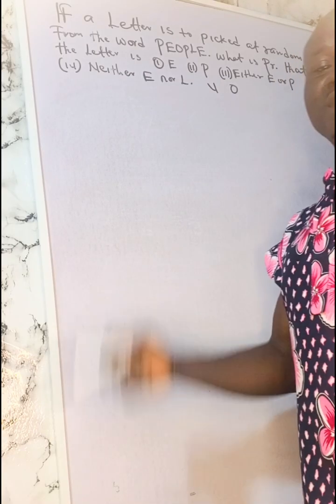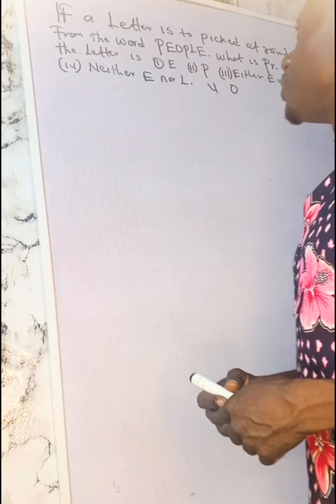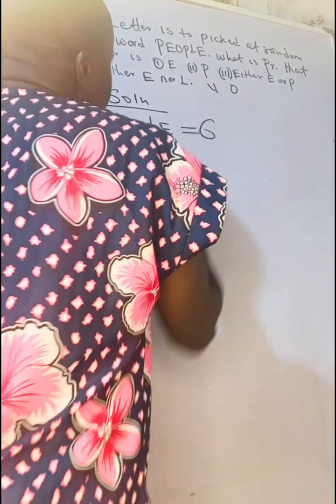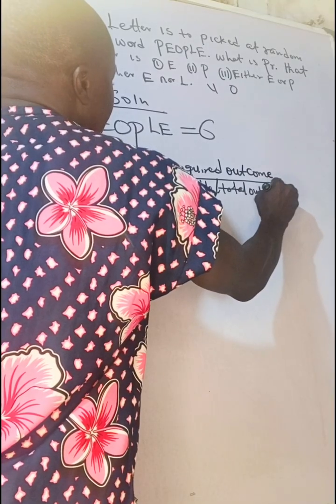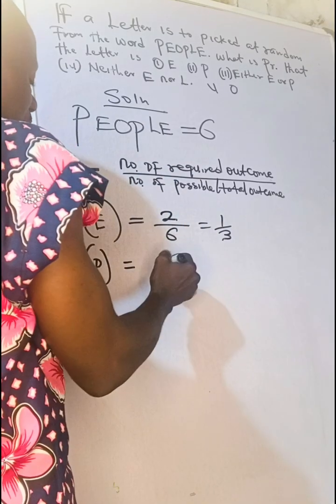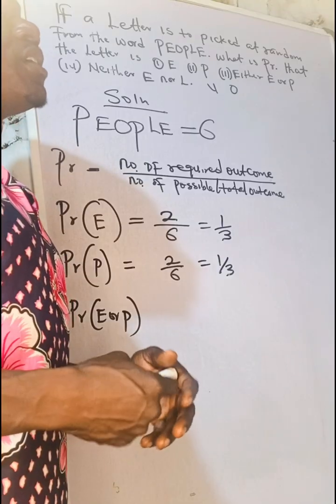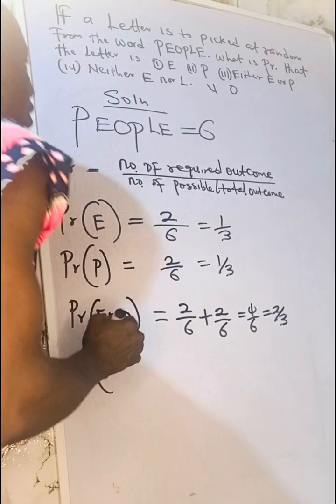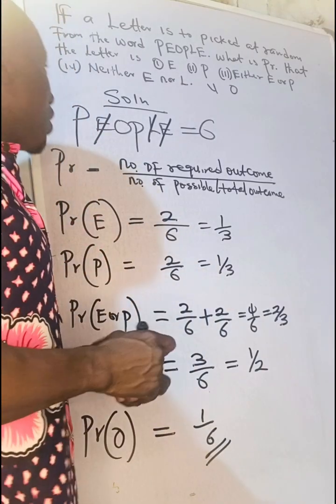word problem leading to probability#.